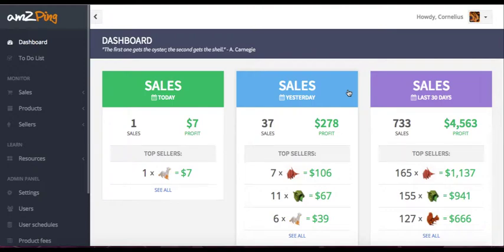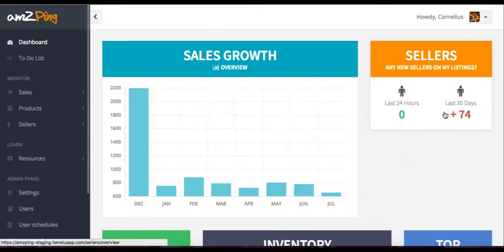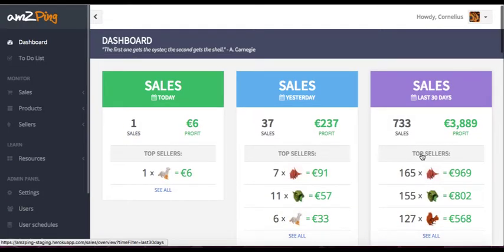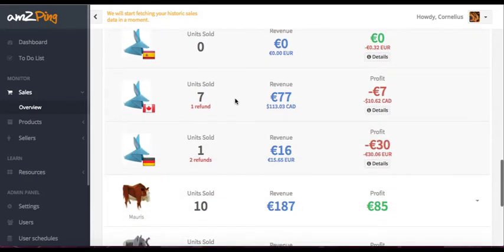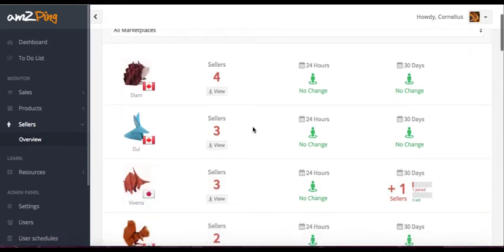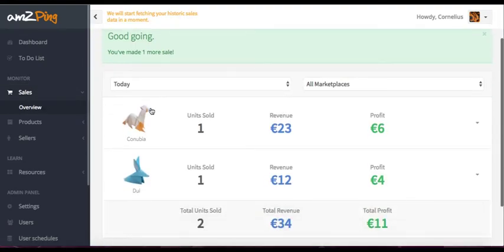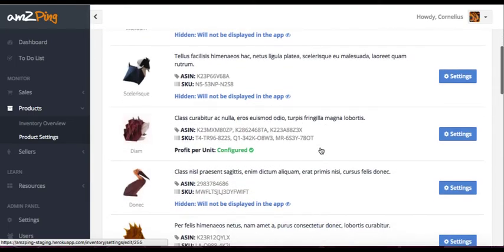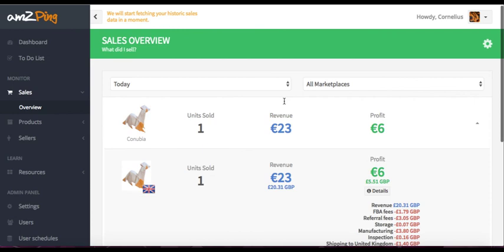AMZPing Demo - For EU Sellers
AMZPing if a profit dashboard for Amazon sellers. This video shows you what the app does and how you can use it in your Amazon Business.

It's an app that calculates your profits, by pulling all Amazon fees automatically.
(shopkeeper.com is the new domain of AMZPing.com)